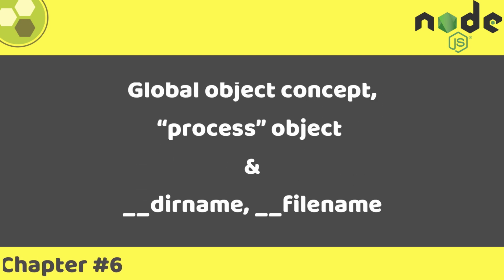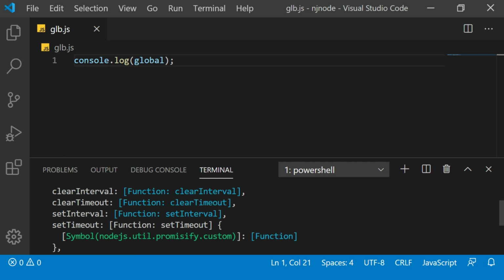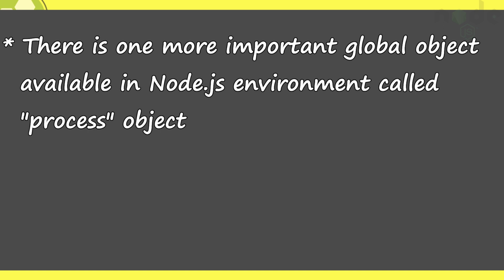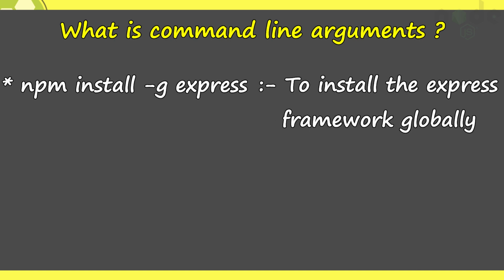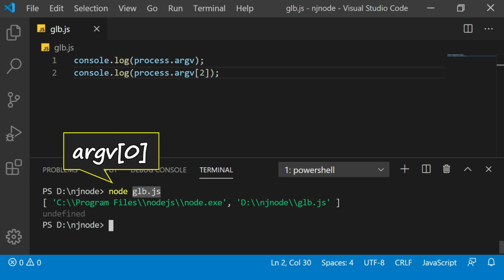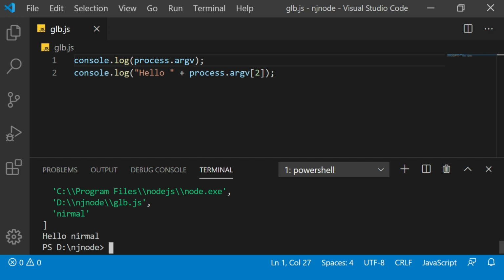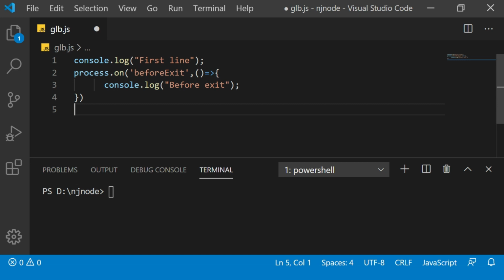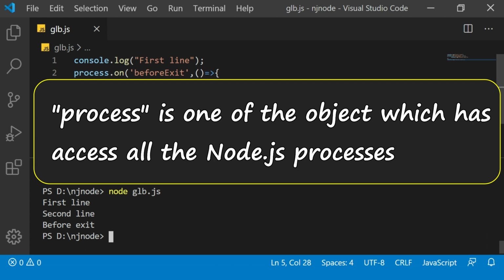Node.js Tutorial #6 | Global object | "process" object | __dirname & __filename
This tutorial emphasis on concept about global object, "process" object & global variable.